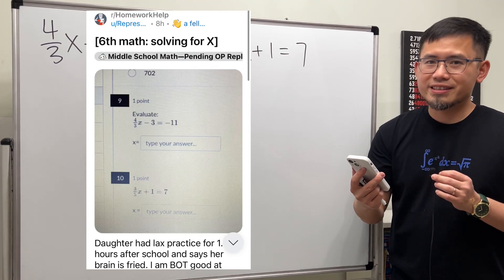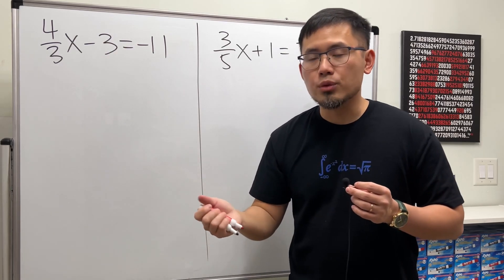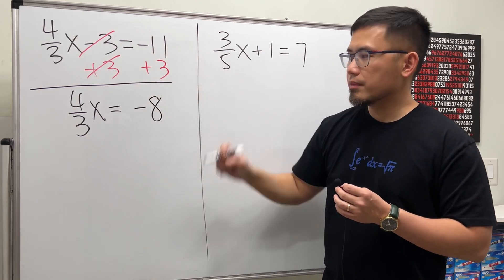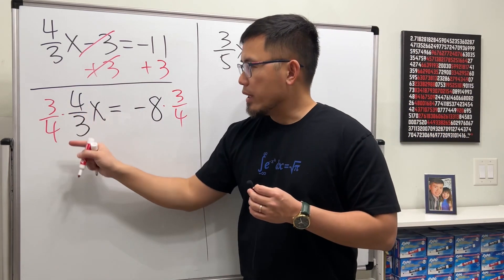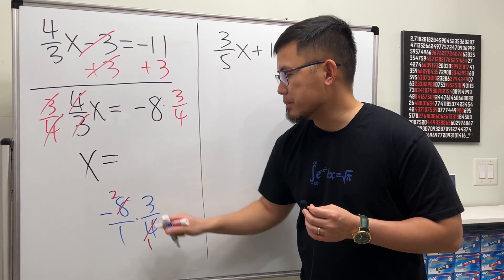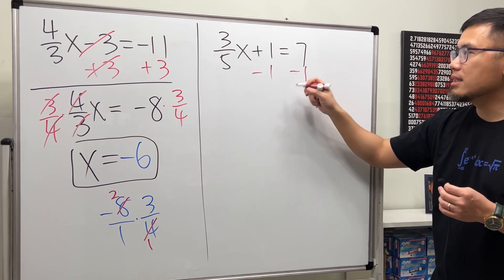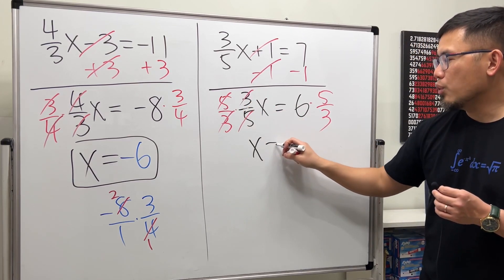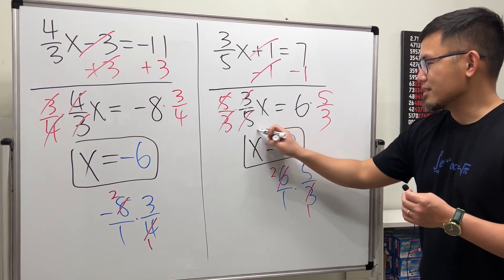Daughter had lax practice for 1.5 hours & says her brain is fried. Reddit algebra equation fractions